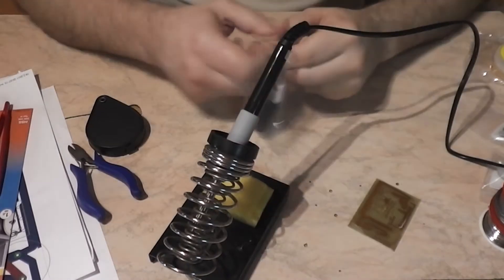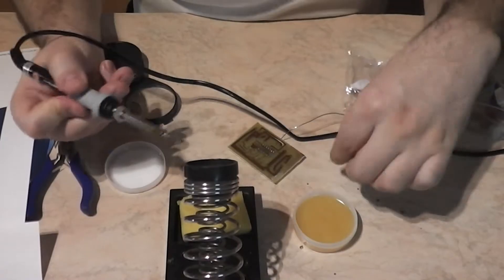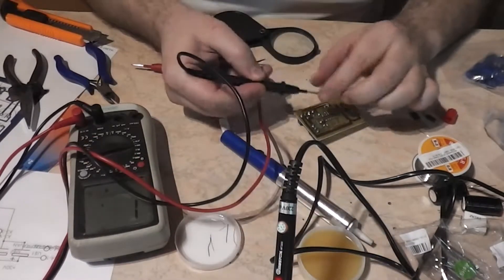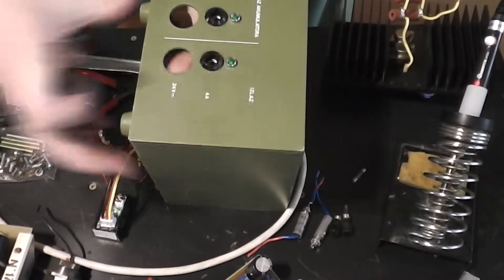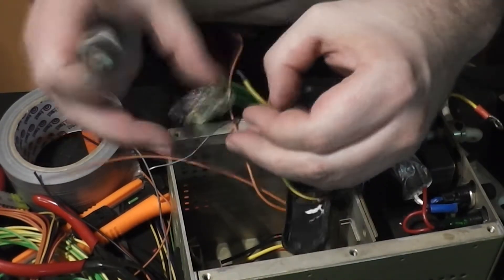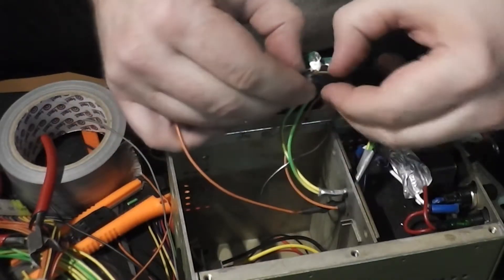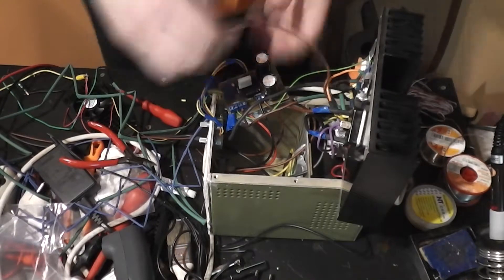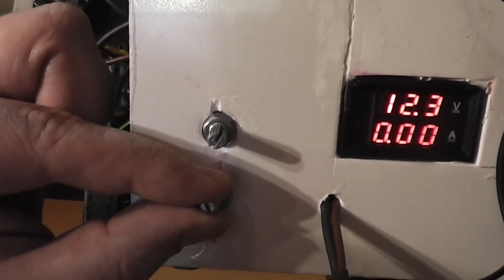DIY // Bench power supply with variable voltage and current limiting PART2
As I started with various technical videos , all the time thinking about same , who ever want to start with electronic work , should have good bench power supply. I giving you  how to do it from early start trough all steps till full working unit at the end. Video is  kinda long so I decided to upload it in two parts. This is first part which handle all about making PCB . Sorry for late but here are links for schematics and board.